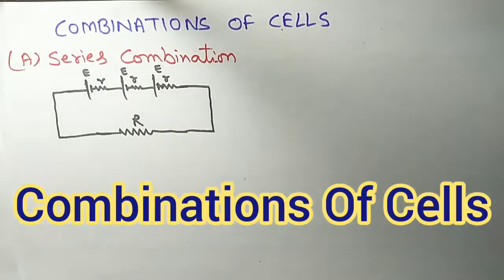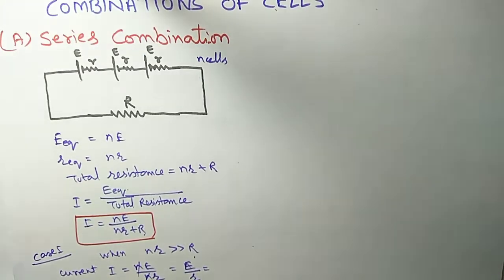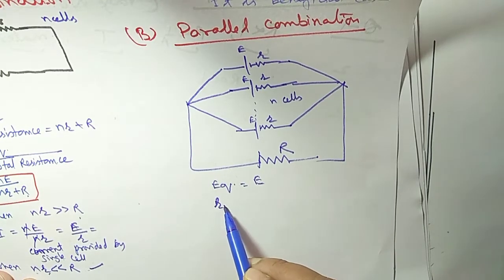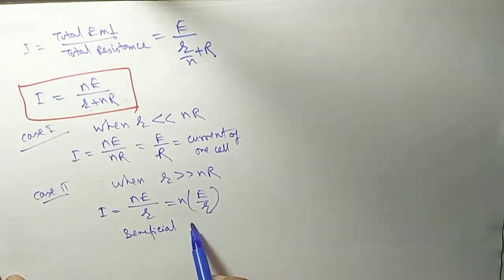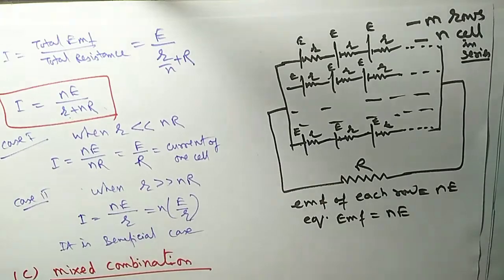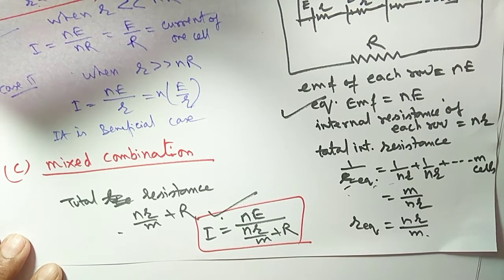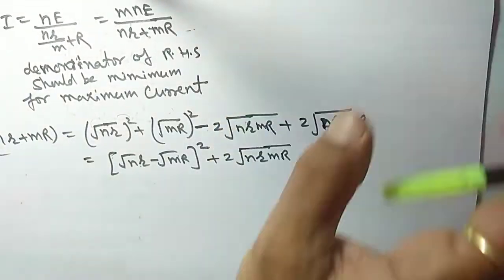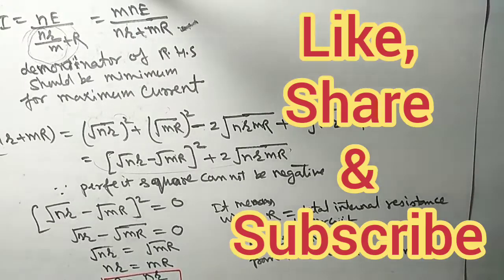Combinations Of Cell | Chapter - Current Electricity | Class - 12th | CBSE - NCERT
In this video we discussed about " Combinations Of Cells" that is series, parallel and mixed combination.